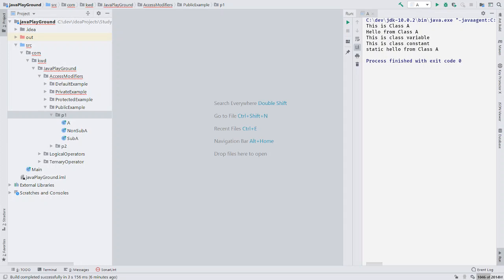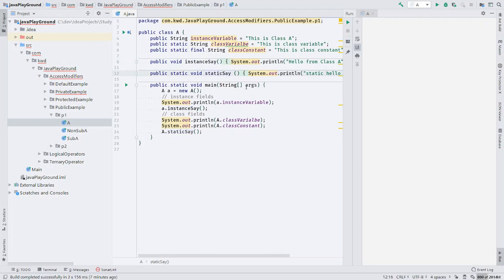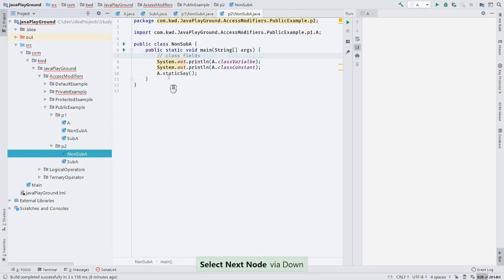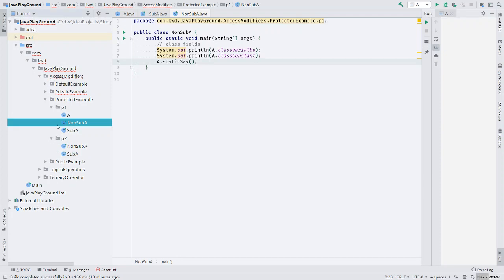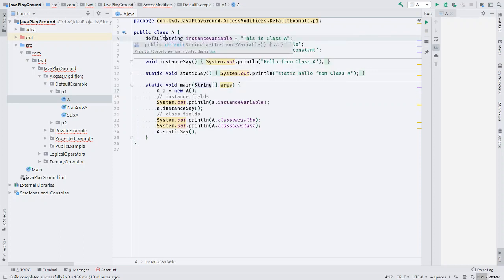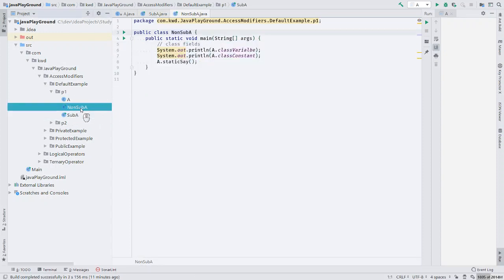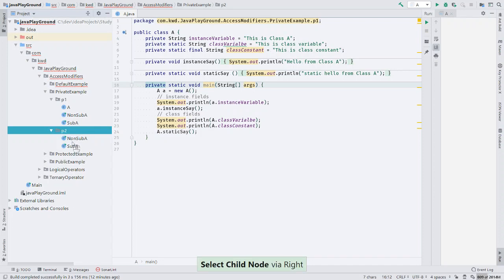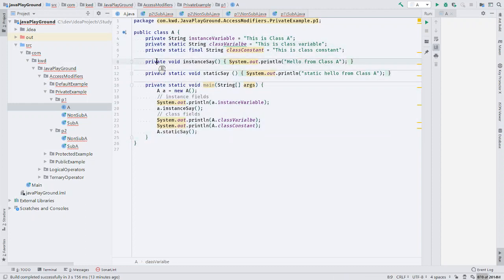Access modifiers 2019 07 21 17 31 06